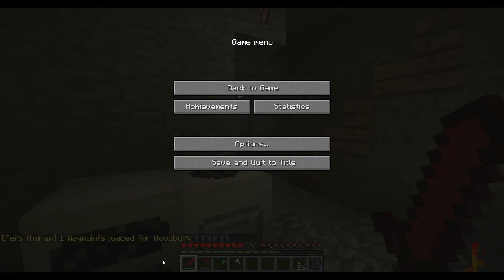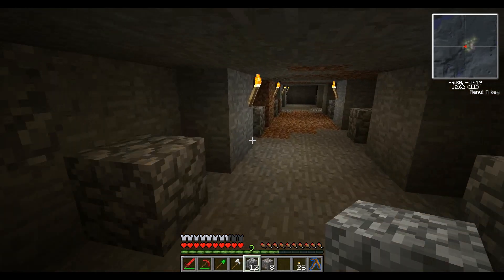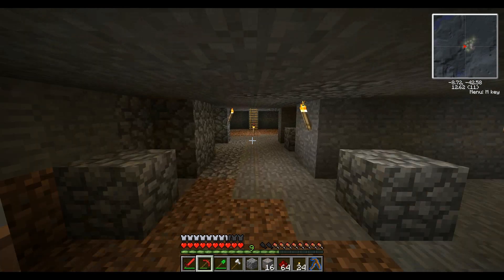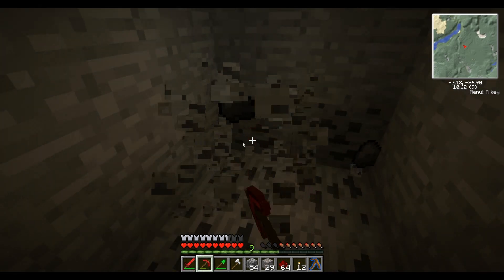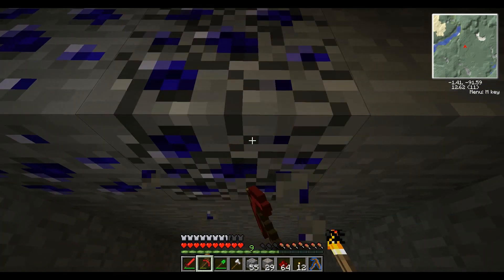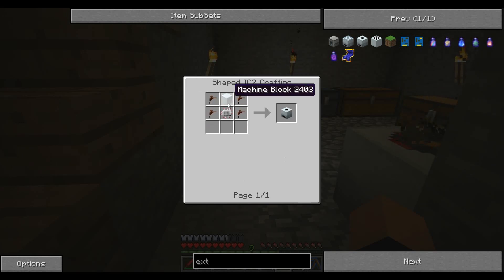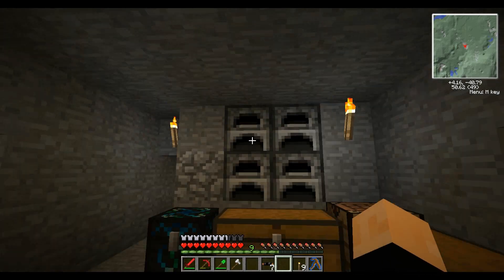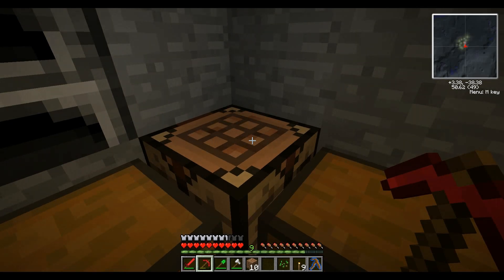Minecraft Technic Let's Play (Season 5) - Part 12: Power plans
My last world, Dragons Reach, got corrupted some how and I lost it. Instead of doing Tekkit again I'm going to try Technic with more mods then even Tekkit.

Some have been asking me to play FTB. I have tried it but FTB is missing 2 major mods that I need, EE and Red power. When these are included I will play FTB.